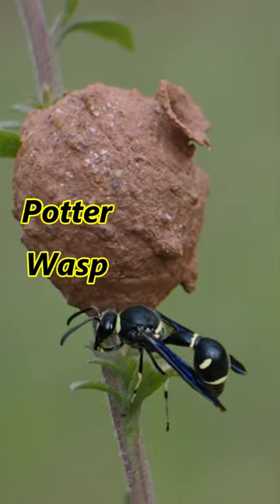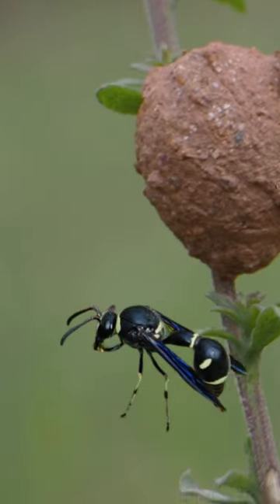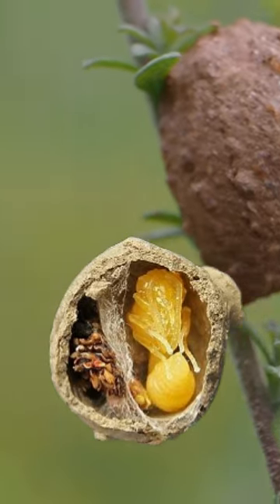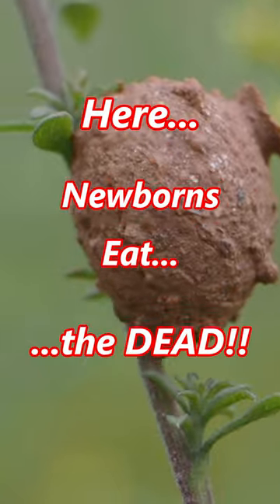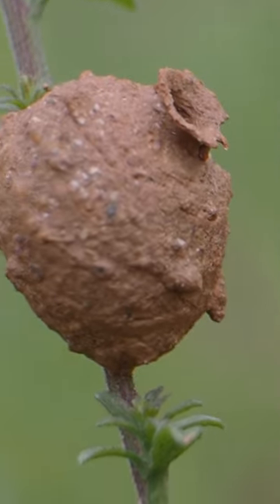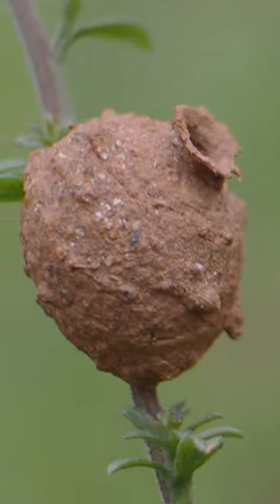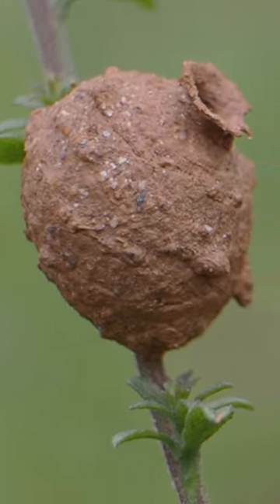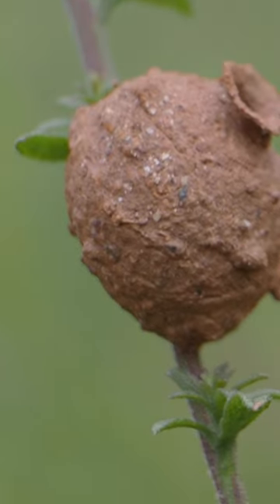Killer WASP and Killer Wasp Babies- Potter Wasp crazyshorts 👀🐝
Wasps are cool!!
I found a Potter Wasp nest while hiking in a meadow.  Adult Potter Wasp capture and paralyze caterpillars and place them in the nest with their eggs.  Wasp hatches, rolls out of bed and has a buffet meal ready to go!  Nature and insects are fascinating!